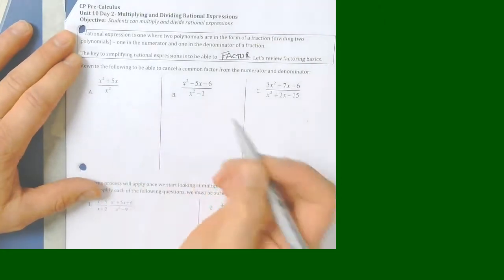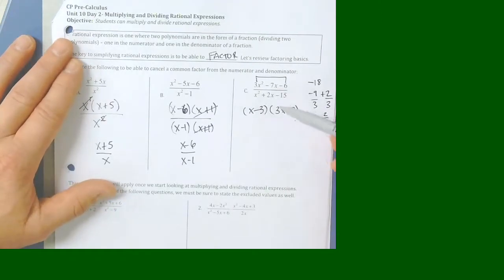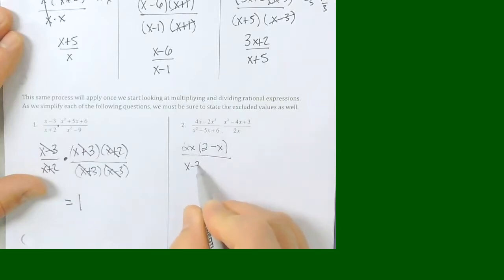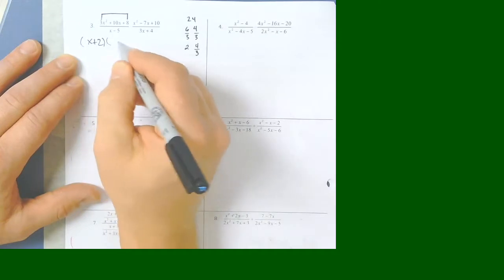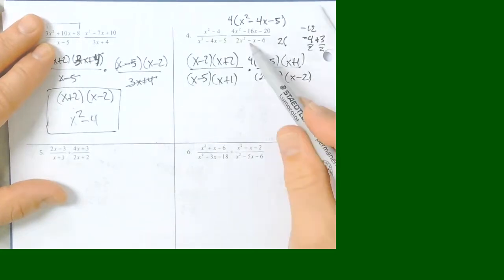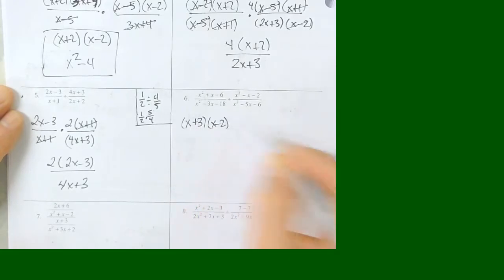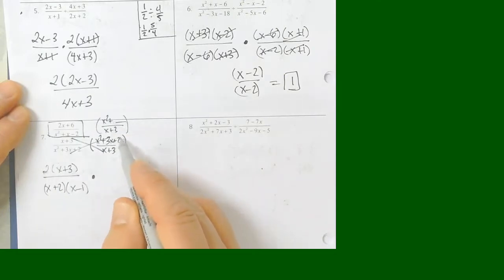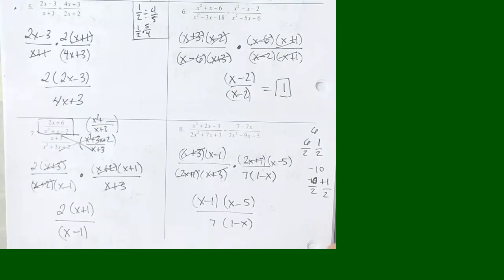Ch10-2 | multiply and divide polynomials